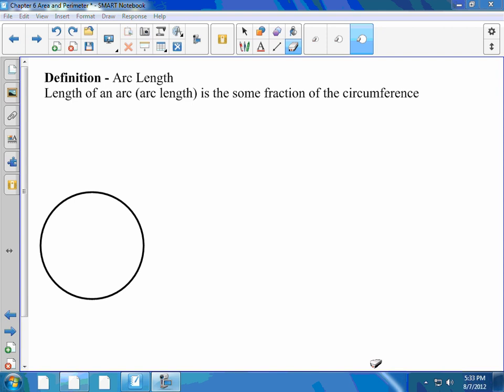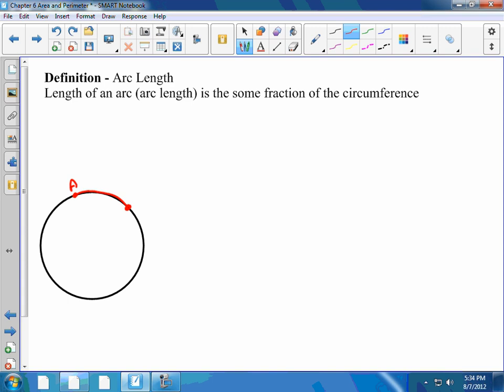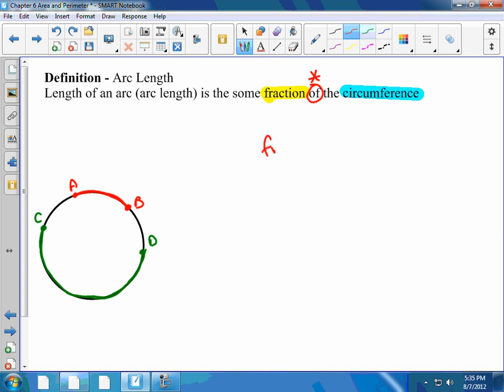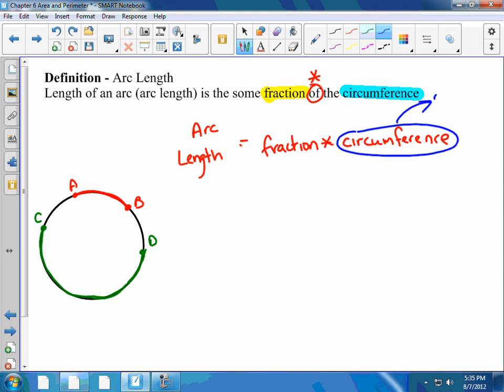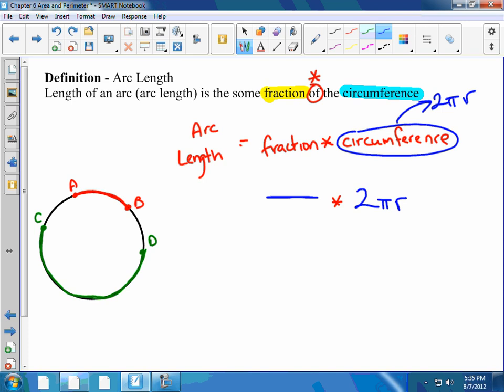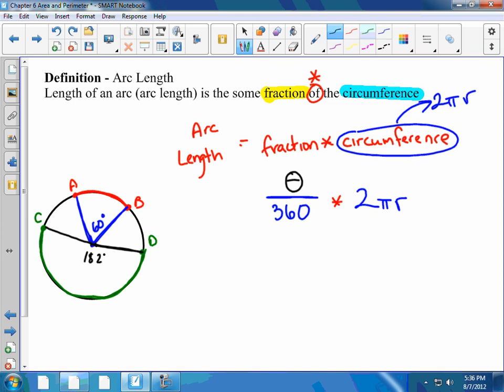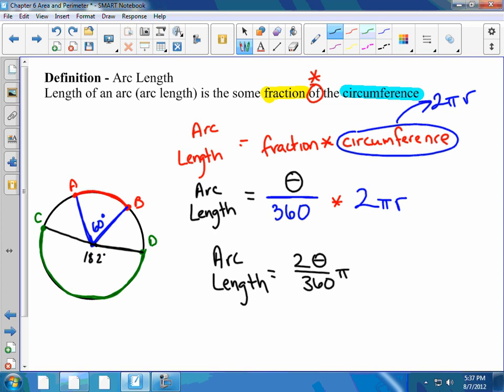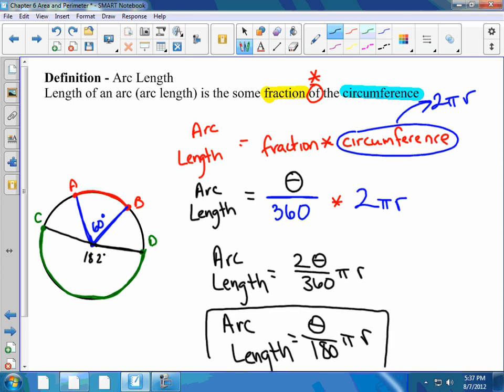Arc Length Introduction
Definition of arc length and its formula